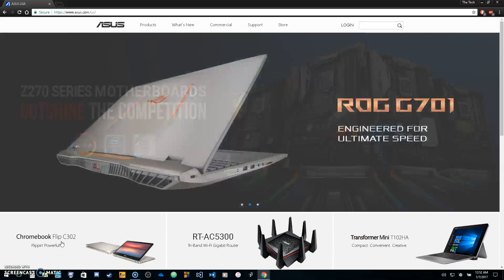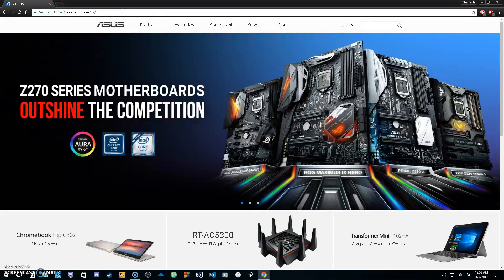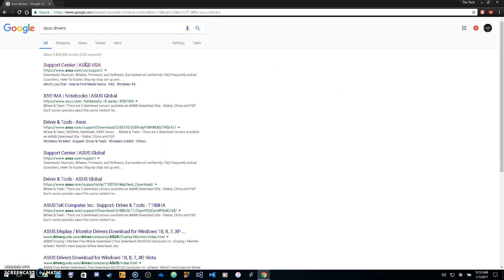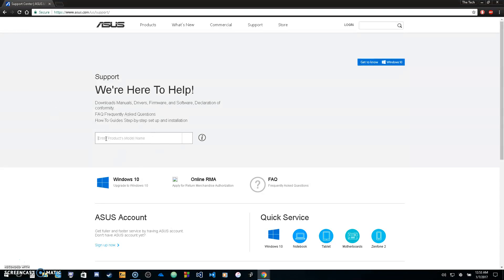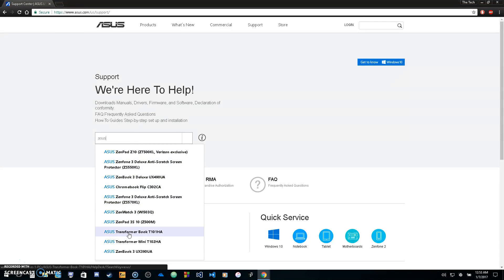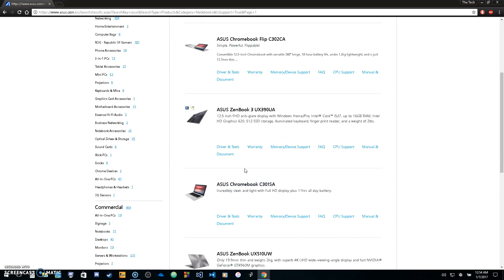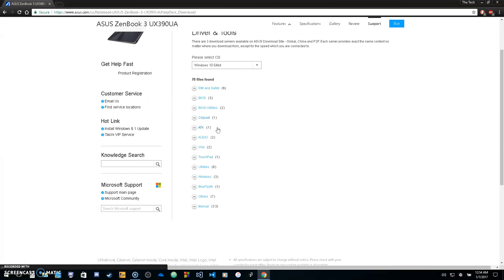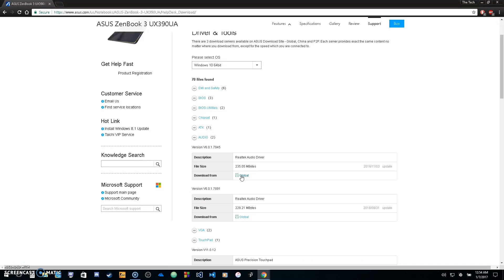Asus Driver Download & Install! Fix Common Problems!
Welcome to The Tech Space!